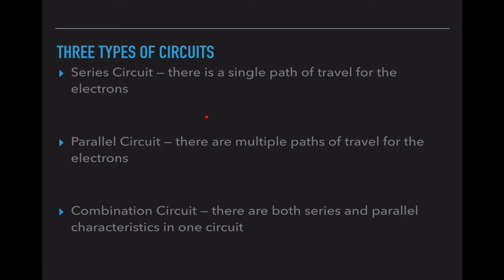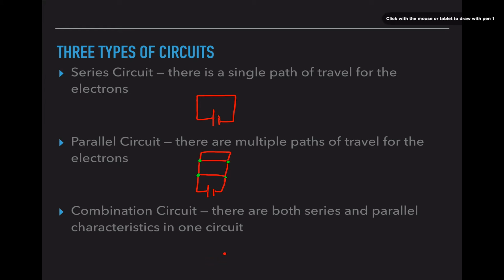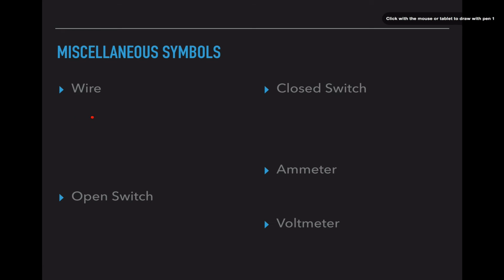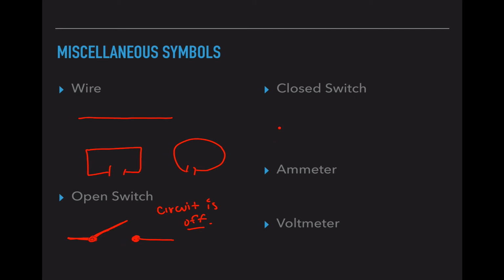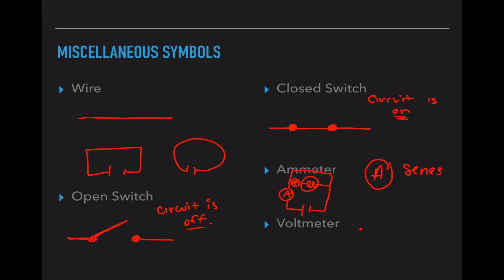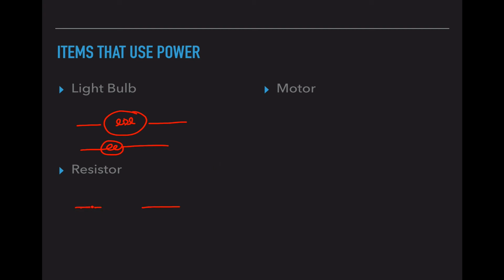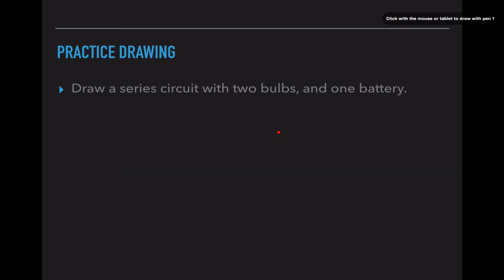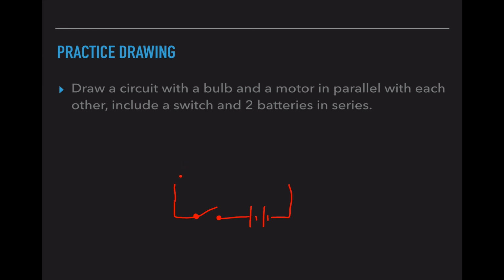Drawing Circuits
Students are introduced to the three types of circuits that they will be seeing this unit, common circuit components, and how to draw them. Two examples are given at the end.